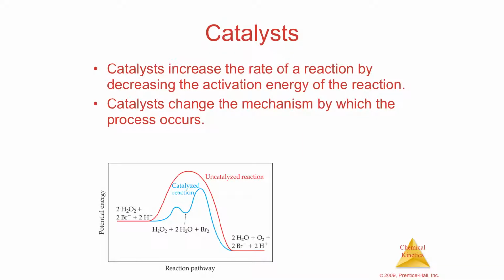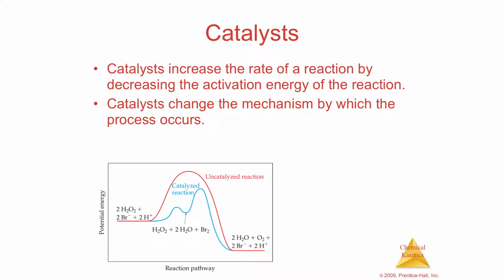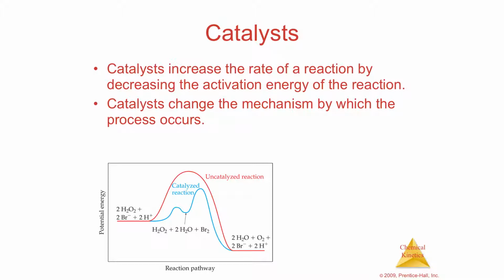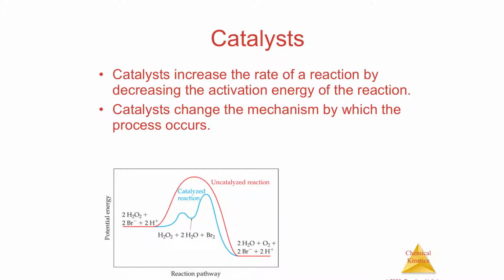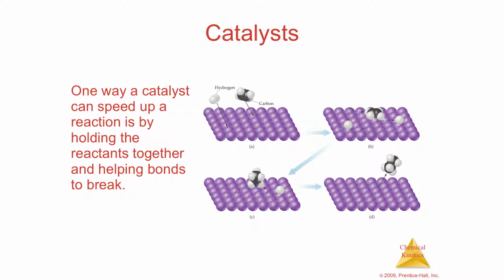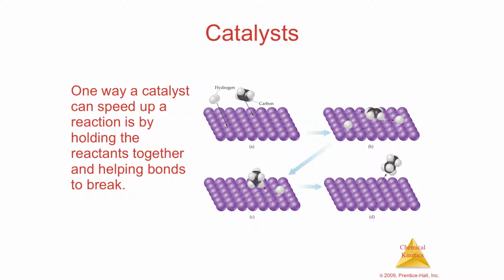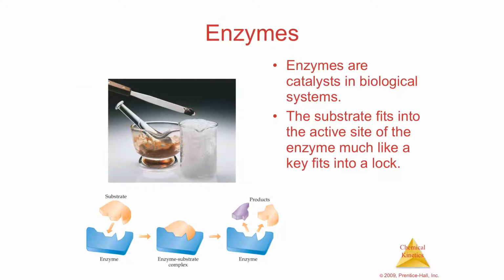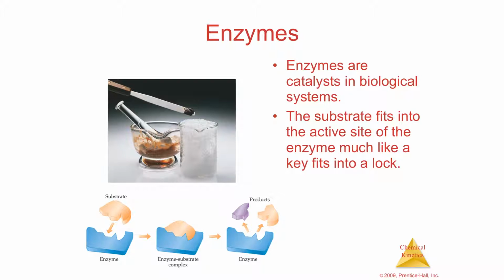14.7 Lecture Video Catalysis